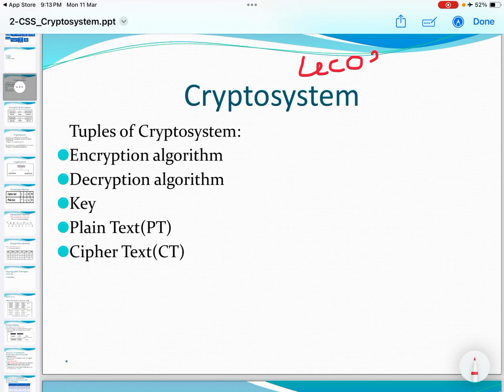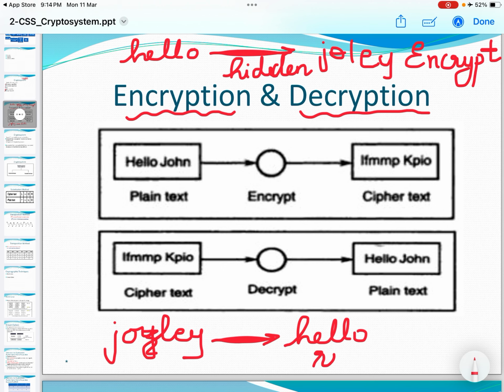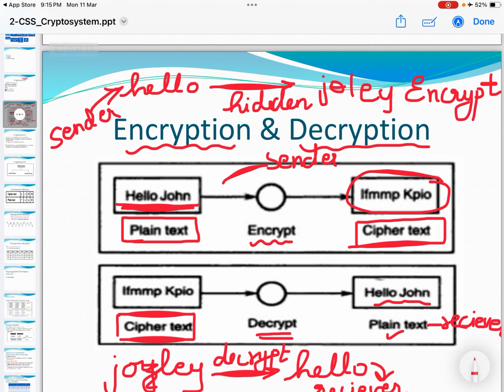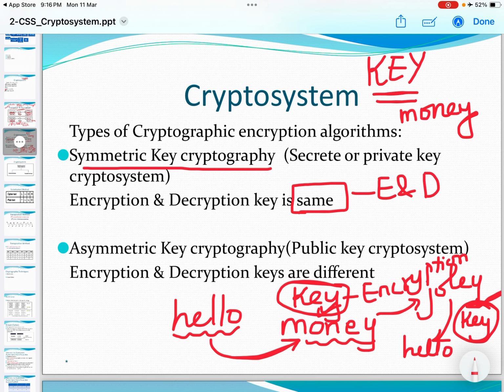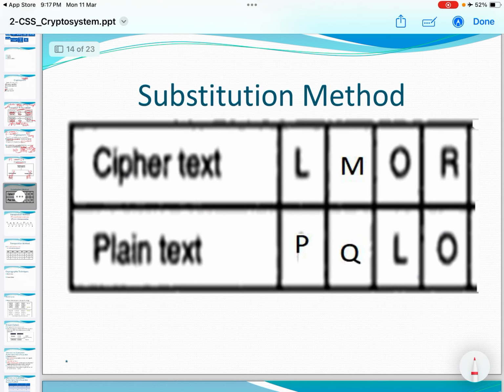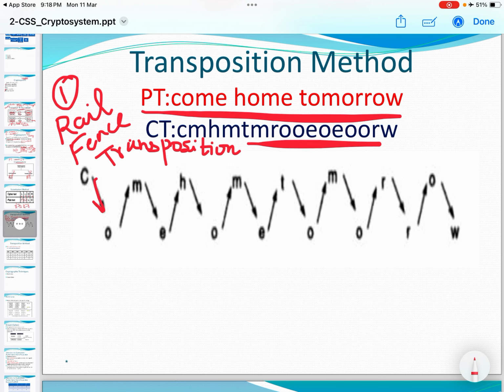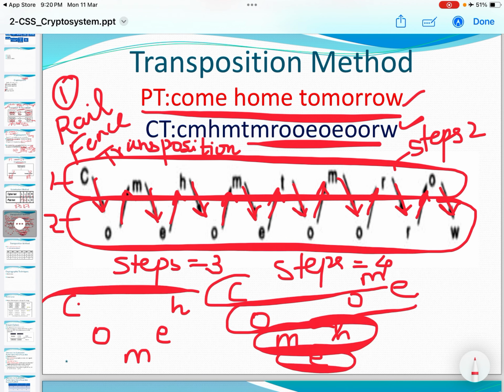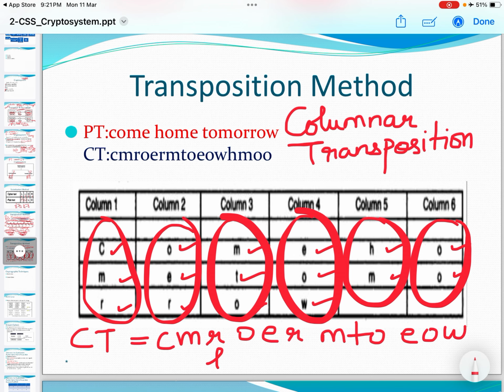1.2: Transposition Techniques- Cryptography and System Security